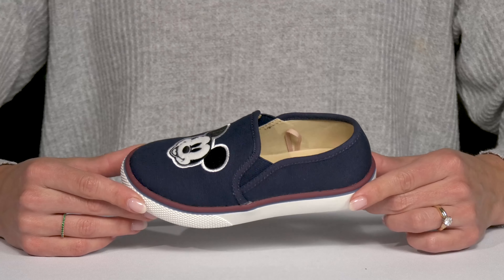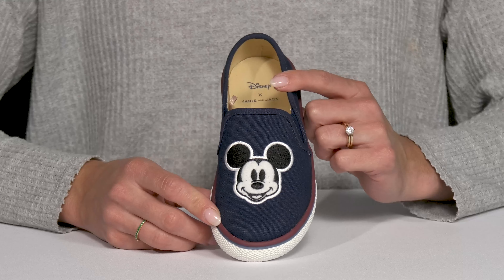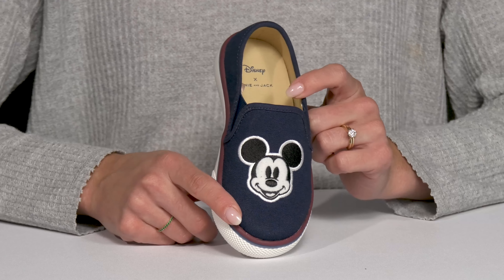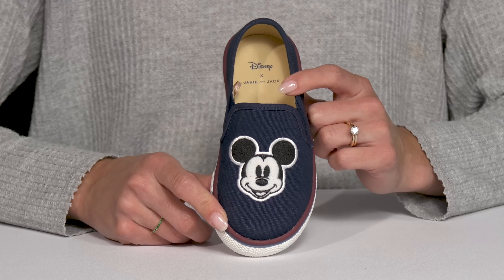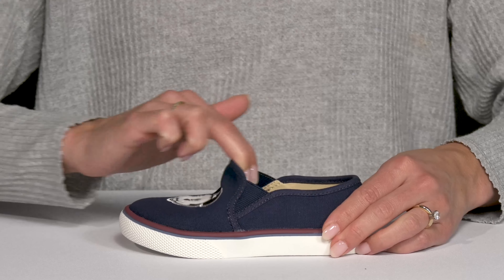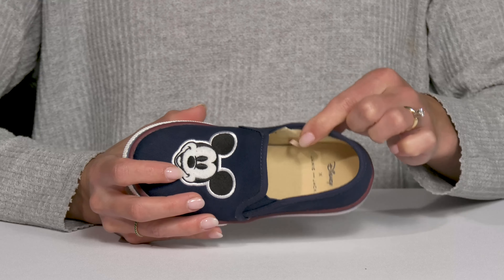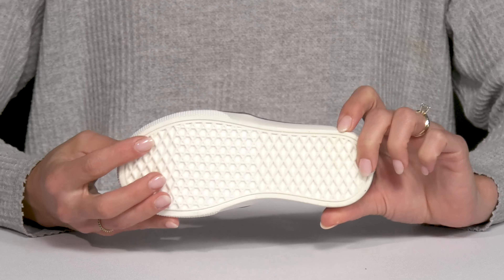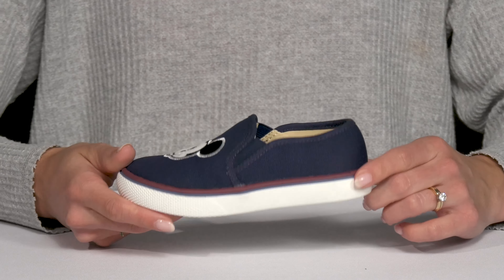Janie and Jack Mickey Mouse Sneaker (Toddler/Little Kid/Big Kid) SKU: 9919199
Janie and Jack Kids' Belt Size Chart
Janie and Jack Kids' Footwear Size Chart
Janie and Jack Sock & Tights Kids' Size Chart
Janie and Jack Kids' Apparel
Let you junior take every step in absolute style and comfort wearing Janie and Jack® Mickey Mouse Sneakers that are lightweight and comfortable. These come with a cotton textile upper, lining, and insole. The shoes feature a round toe shape with mickey mouse print on the upper.
Slip-on style.
Paper board midsole.
Thermoplastic rubber outsole.
Imported.